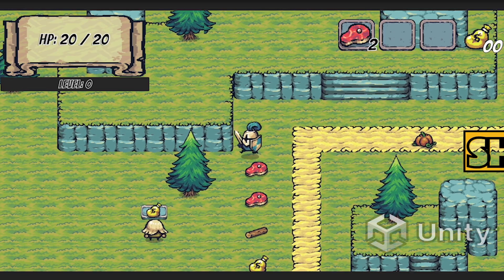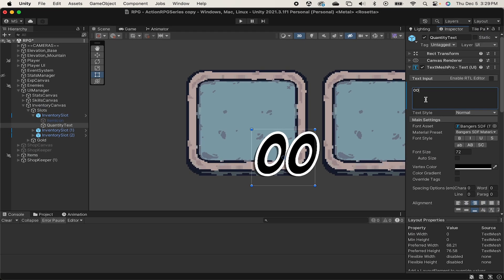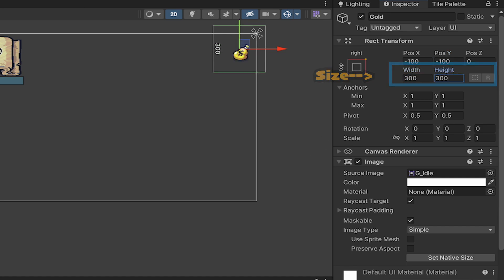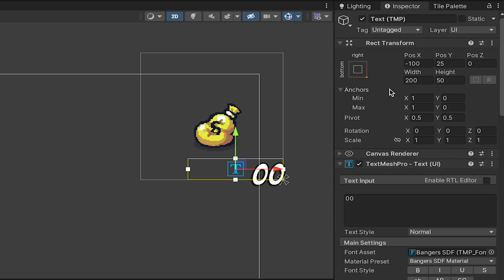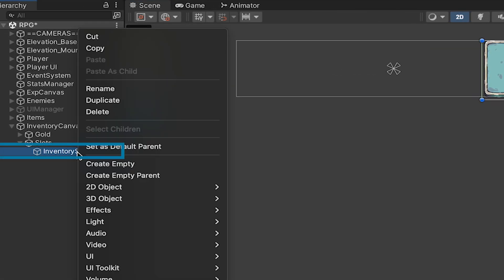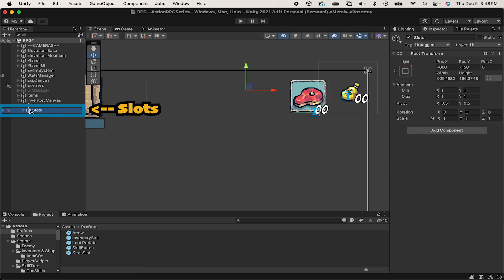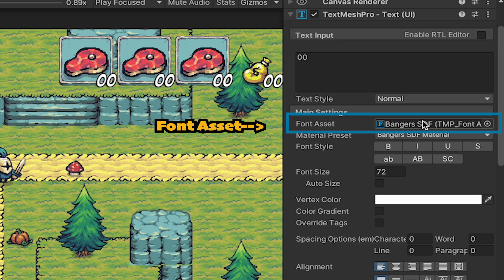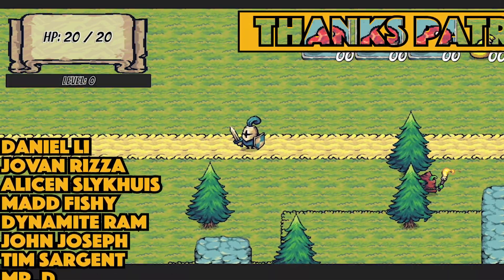Shop System (Part II): Setting Up Our Inventory UI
Last video we created items, but we need somewhere to put them. In this video we'll set up the UI for our inventory. Next video, we'll hook it all up through code.

Shops integrate a LOT of different systems. So, in this new series we'll look at the following topics:
1) Items
- based on scriptable objects
- animated when picking up or dropping

2) Inventory
- a powerful, but simple system
- allows for stacking, dropping, and using items

3) Shop
- Easily scalable
- Tabs for items, weapons and more
- Can buy and sell
- Customizable shop keepers with icons

Let me know if there's more you'd like to see!

  / nightrunstudio

🎹 MUSIC 🎹
Town Music